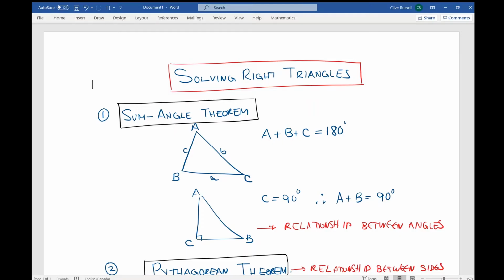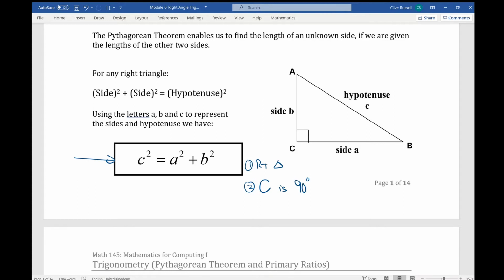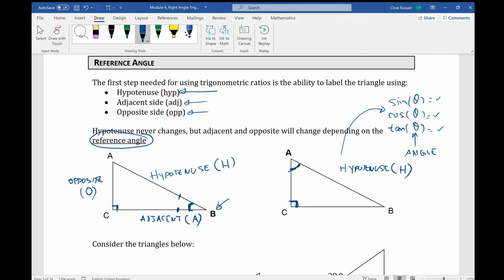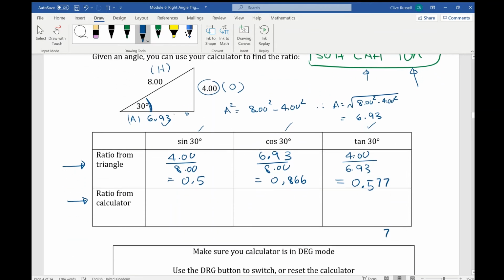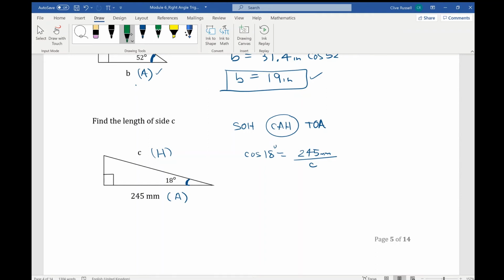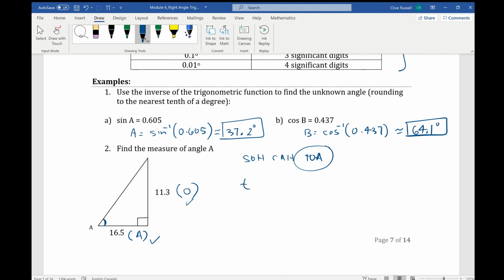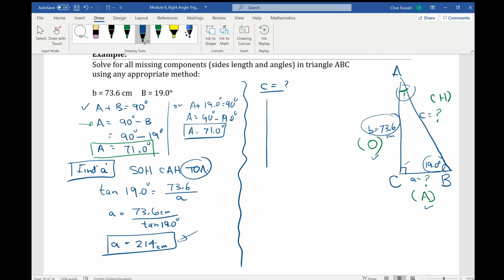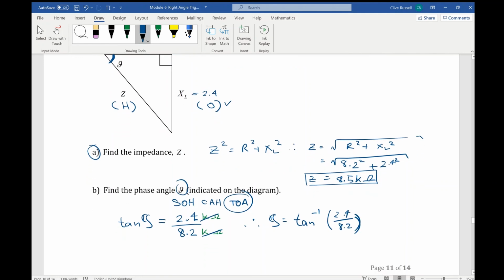Module 6: Right Angle Trigonometry